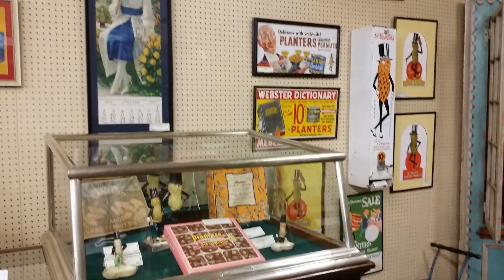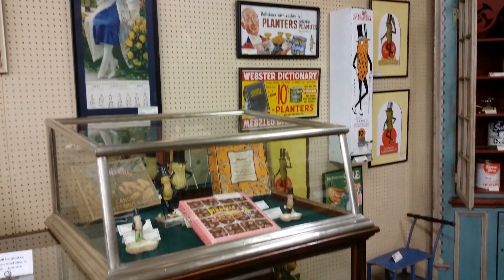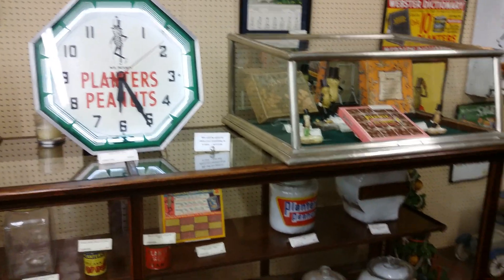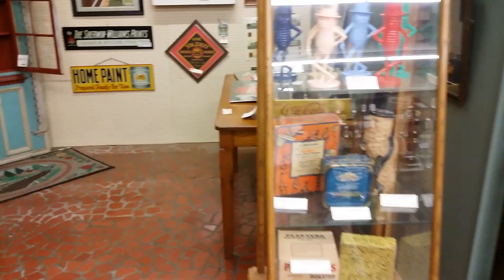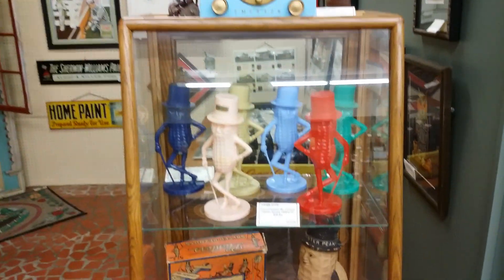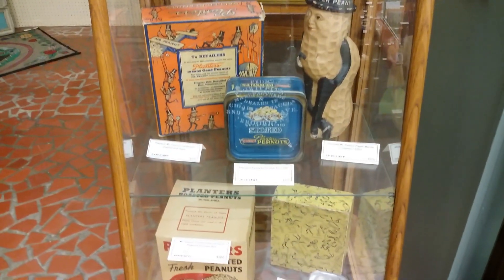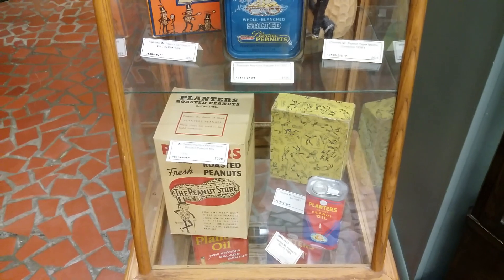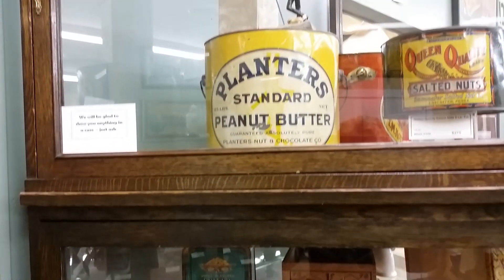Planters Peanut Items For Sale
Remember putting peanuts in your Coke, well here are the original Planters Peanut items.  From plastic banks you could get at the different Planter Peanuts stores to a rare Planters Vending Machine.  All for Sale.